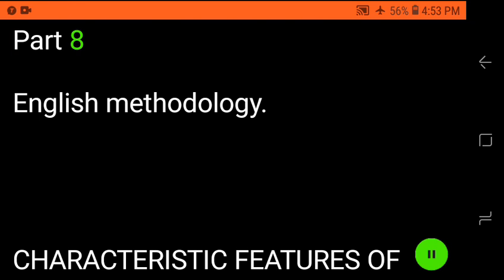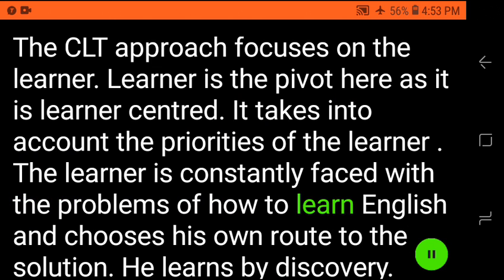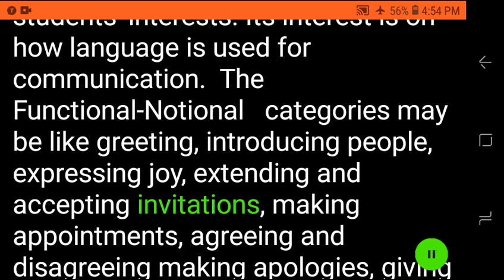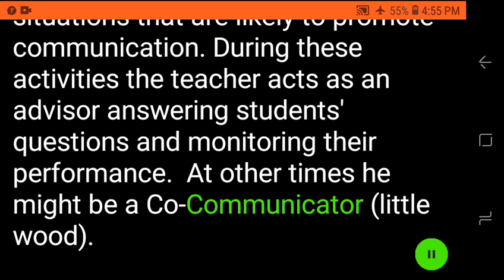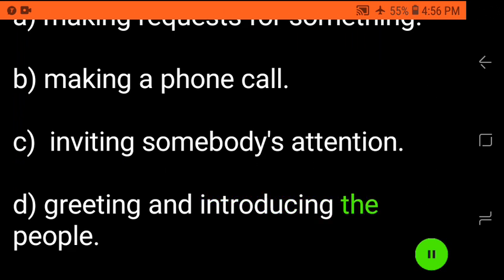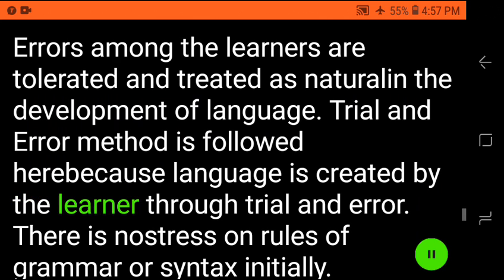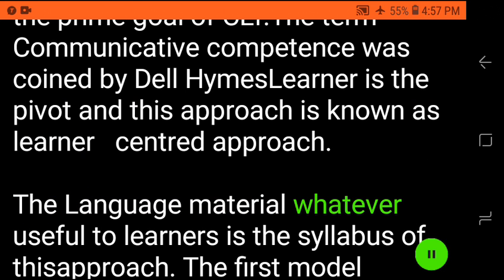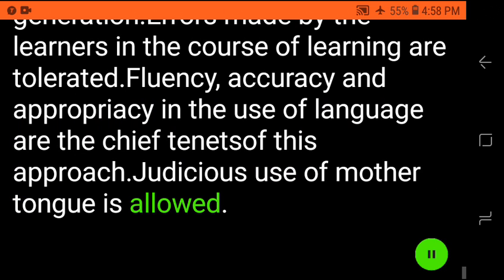ENGLISH methodology | part 8 | D.ed & B.ed | for C TET | Teachers Eligibility Test.